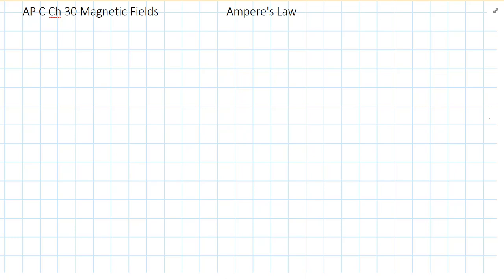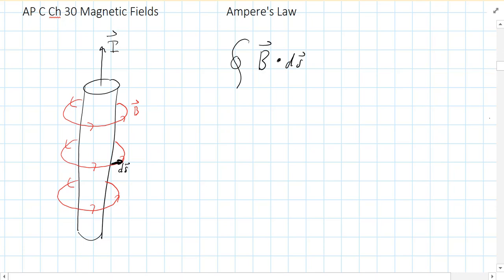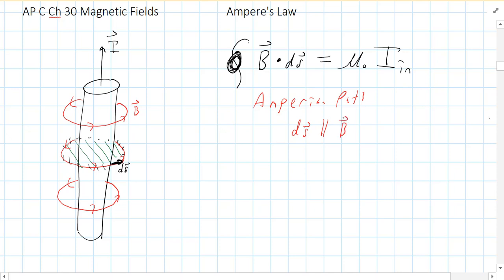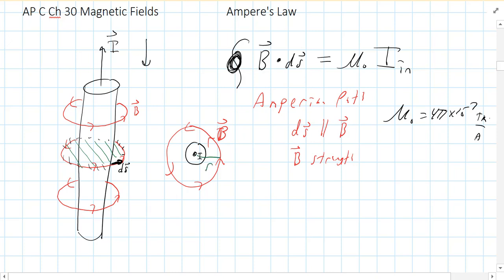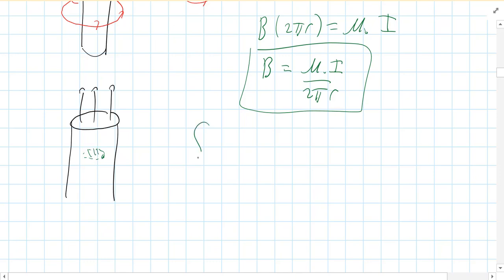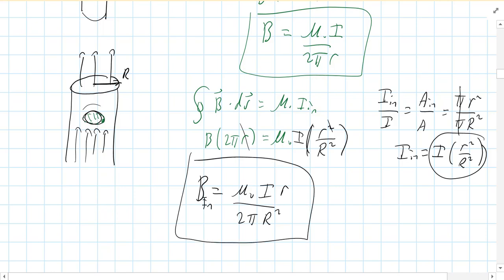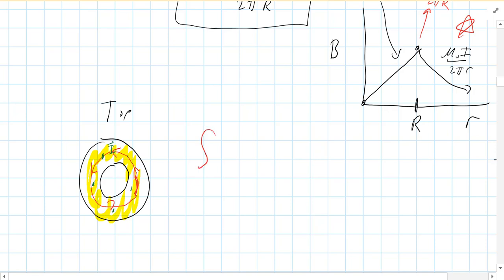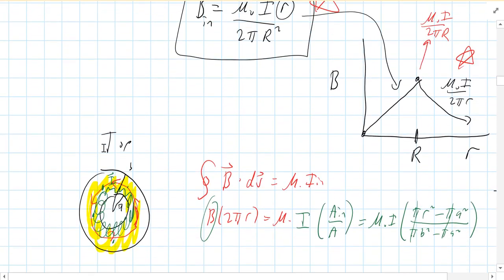AP C Magnetic Fields Part 03 Ampere's Law Intro